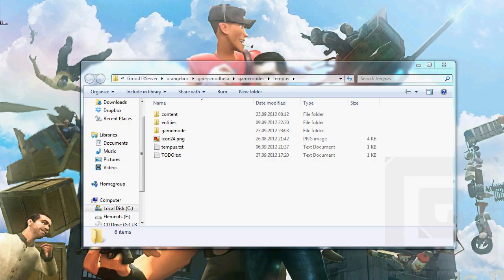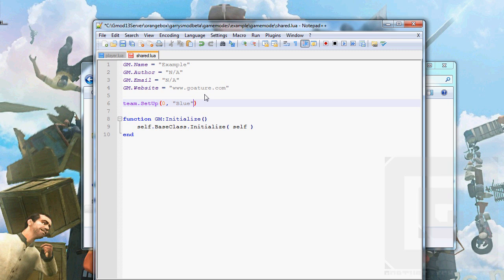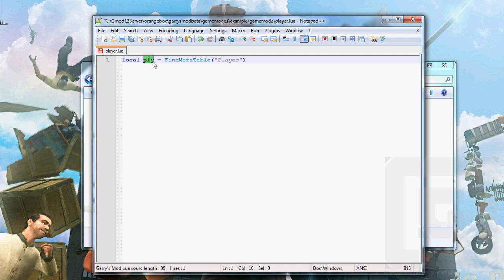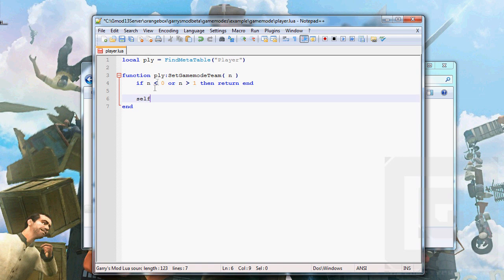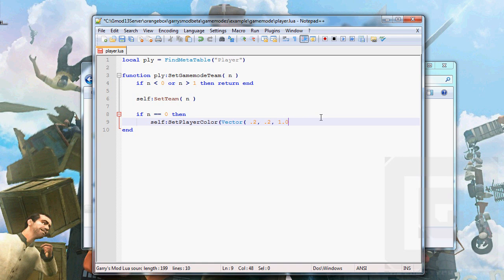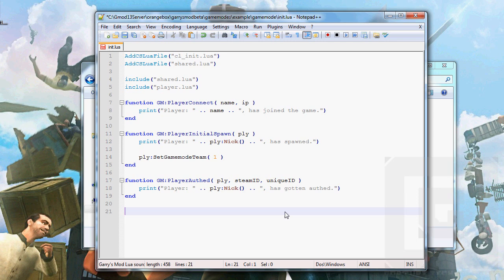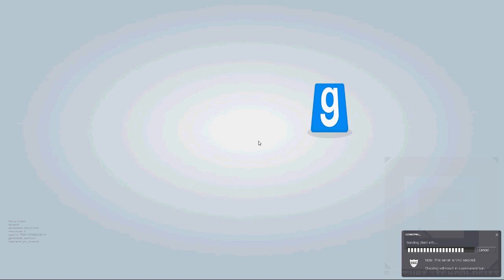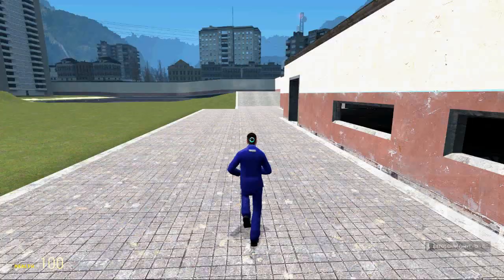Garry's Mod 13: Gamemode scripting: Part 4 - Teams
Tutor: Goature / Humblesnurp / Chief / Alex

In this tutorial you will learn:
How script a garry's mod gamemode
How to make a gamemode